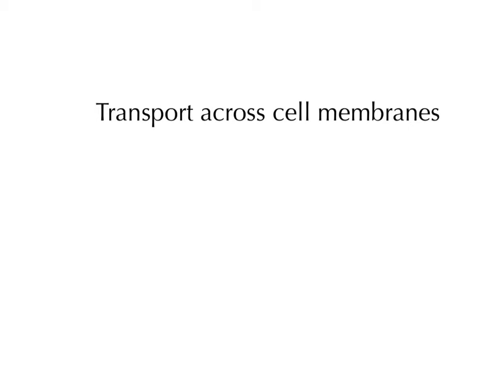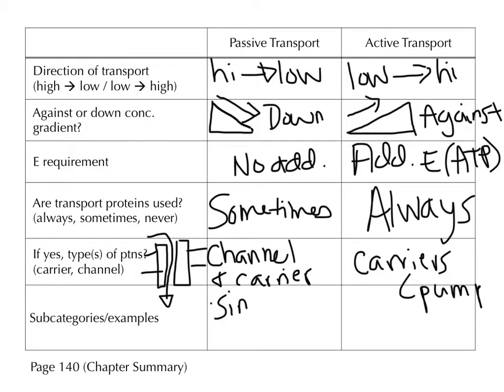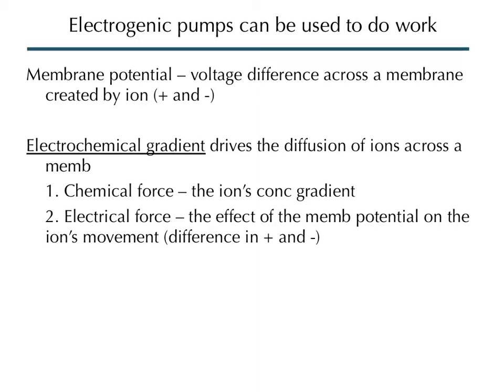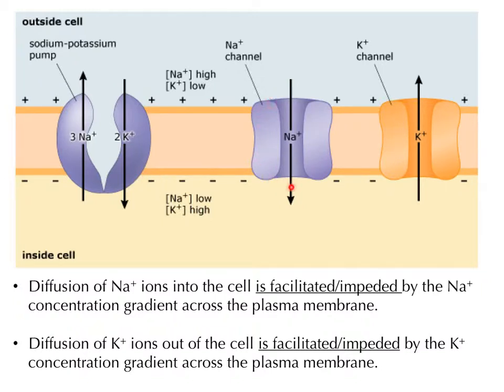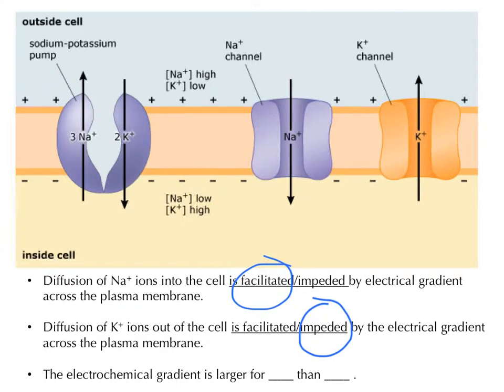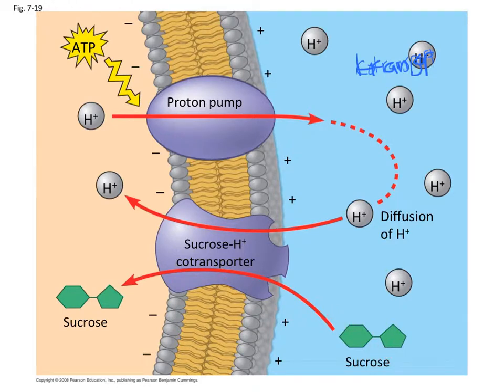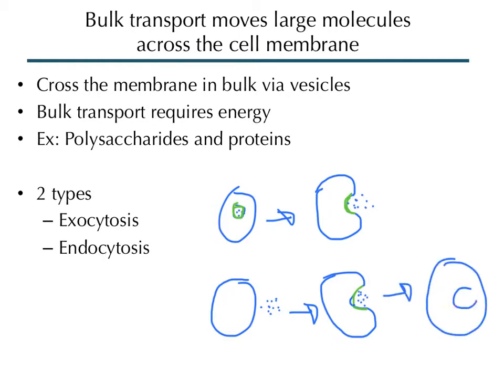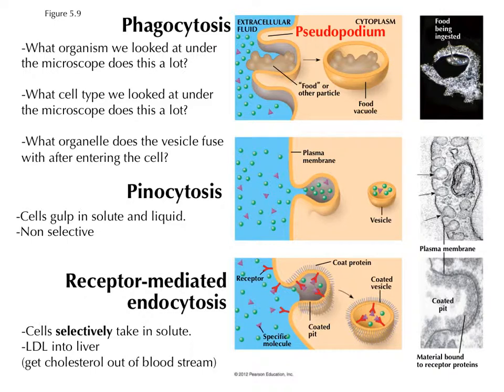Active & bulk transport